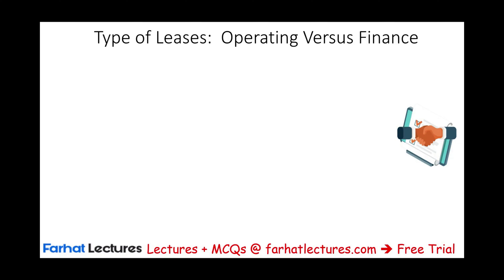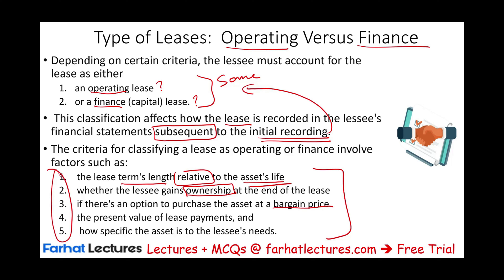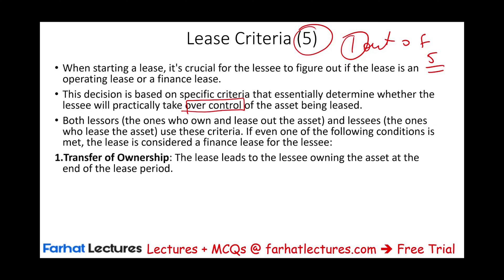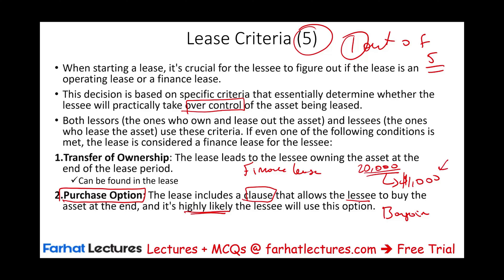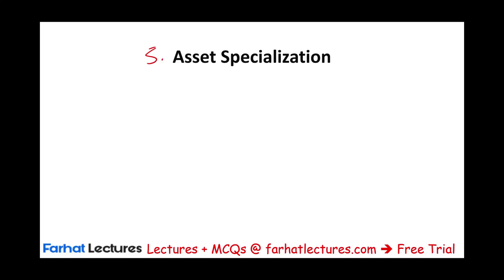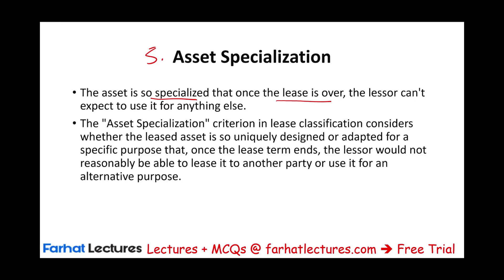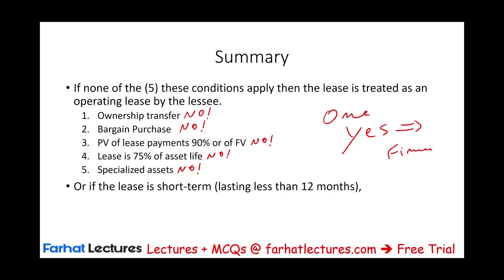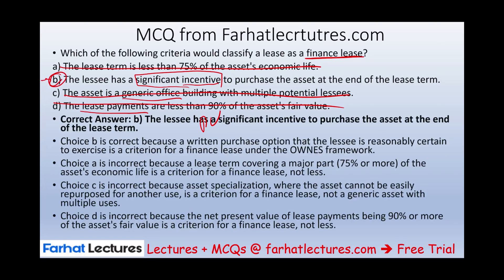Operating lease Versus a Finance Lease. CPA Exam FAR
In this video, I discuss the difference between operating lease and finance lease as covered on the CPA exam.
When a lease is classified as an operating lease, it impacts the financial statements in specific ways. On the balance sheet, two items are recognized: a Right-of-Use (ROU) asset and a lease liability. These items represent the lessee's right to use the leased asset and the obligation to make lease payments, respectively.

To calculate the initial values of the ROU asset and lease liability, the present value of the future lease payments is determined. This calculation uses a discount rate that reflects the interest rate implicit in the lease or, if that rate is not readily determinable, the lessee's incremental borrowing rate.

Over the life of the lease, both the ROU asset and the lease liability are gradually reduced. The lease liability is decreased using the effective interest method, which means interest expense is calculated on the outstanding liability balance, and lease payments are applied against the interest expense and the principal reduction of the liability. The ROU asset is amortized in a manner that reflects the consumption of the economic benefits of the leased asset.

On the income statement, the total lease expense is recognized evenly over the lease term, following the straight-line method. This approach spreads the total cost of leasing (including interest) evenly, even though the actual interest expense (part of the lease liability reduction) may vary over the term due to the effective interest method.

Thus, unlike financing leases where interest expense and amortization are reported separately, in an operating lease, the lessee reports a single lease expense that combines these elements. This approach simplifies the income statement presentation but does not separately highlight the interest cost as part of the lease expense.